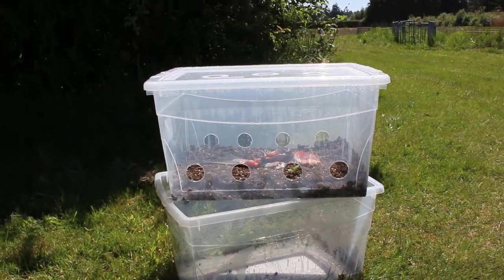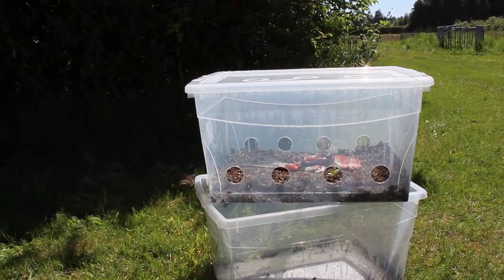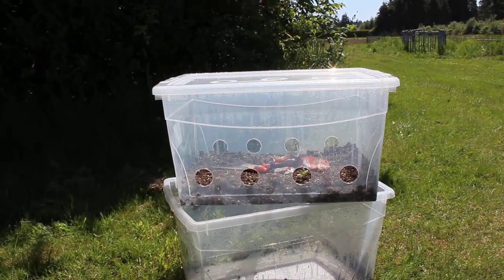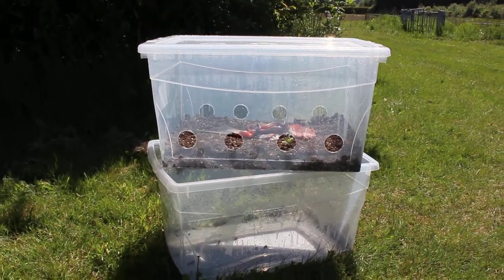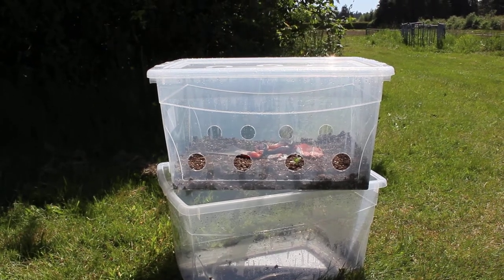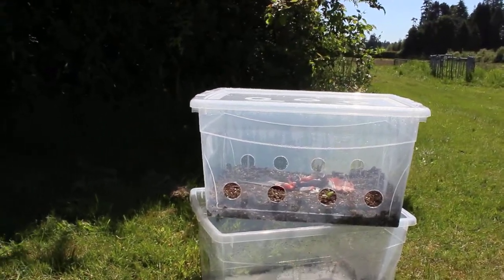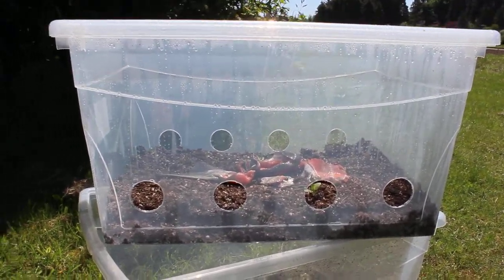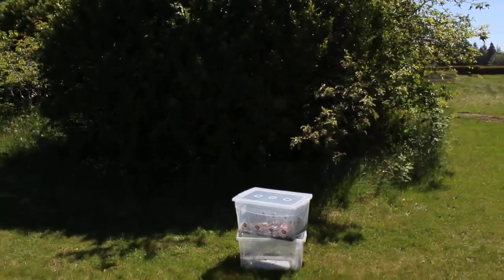Setting out the fly trap for a test run - May 23, 2017